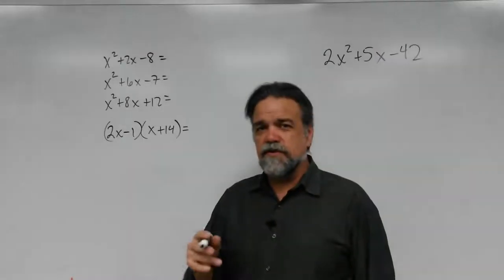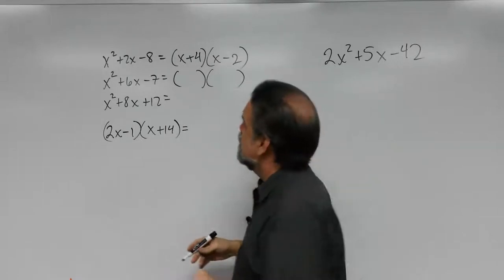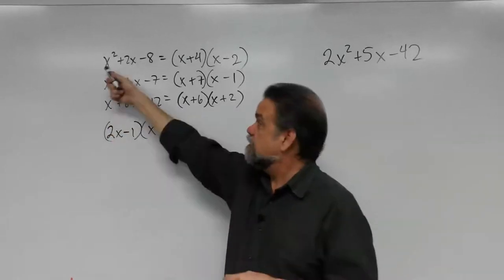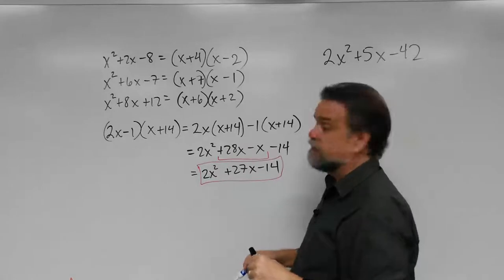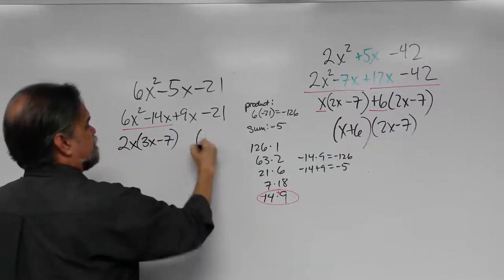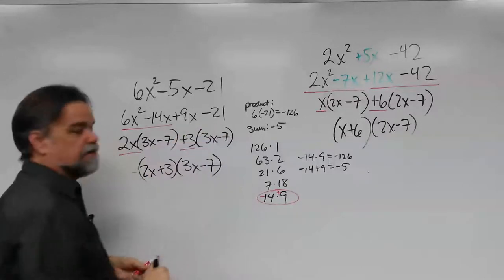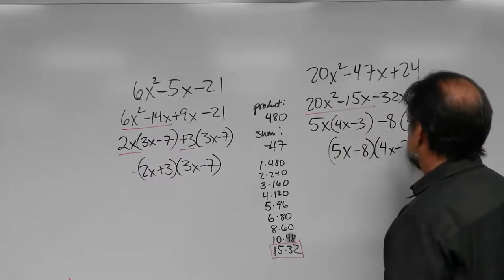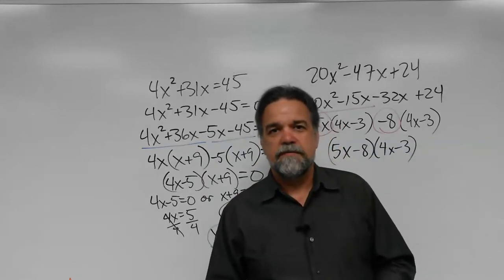Factoring with leading coefficients other than 1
Factoring trinomials with leading coefficients other than 1.